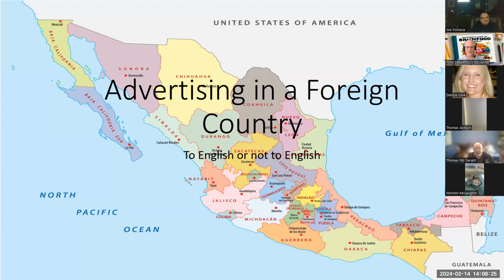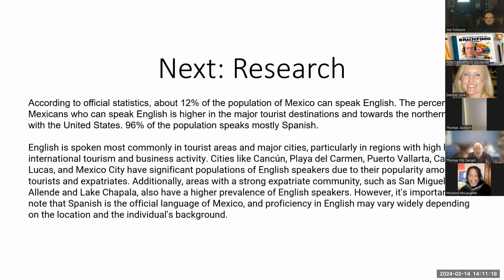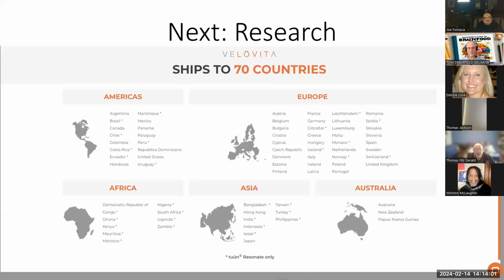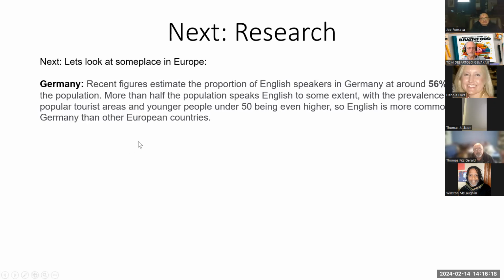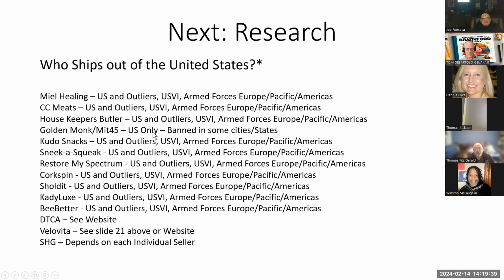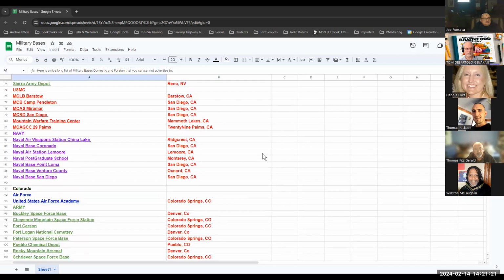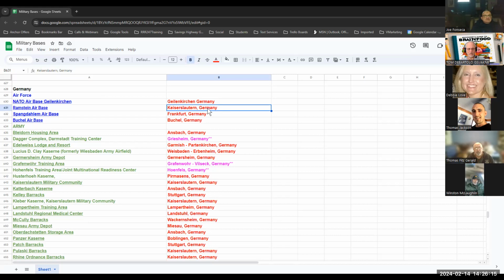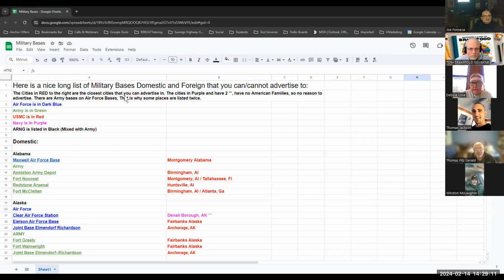Advertising in foreign countries by Larry Norvell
Recording Now Available: Advertising in Foreign Countries by Larry Norvell

Thank you for your interest in our session on international advertising with Larry Norvell. We are pleased to announce that the event has already taken place, and we now have the recording available for you.

In this recorded session, you'll discover:

• An understanding of the nuances of advertising in different cultural contexts
• Strategies for crafting resonant and effective marketing campaigns for international audiences
• Resources to assist you.

This is an invaluable resource for anyone looking to expand their marketing strategies across borders.

Whether you're a seasoned marketer or just starting out, you will find actionable insights to help you succeed in international markets.

We hope you find this session as informative and transformative as we did.

Happy viewing!